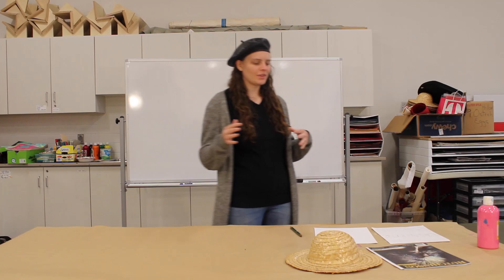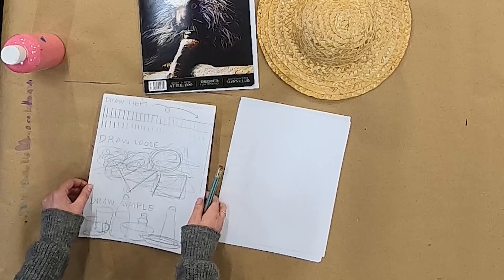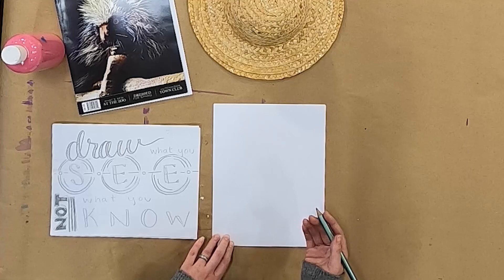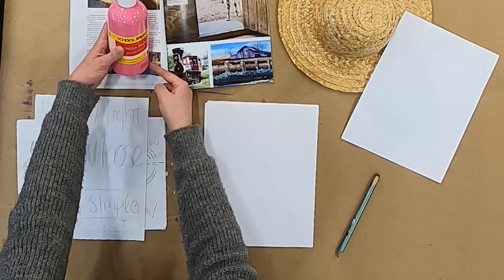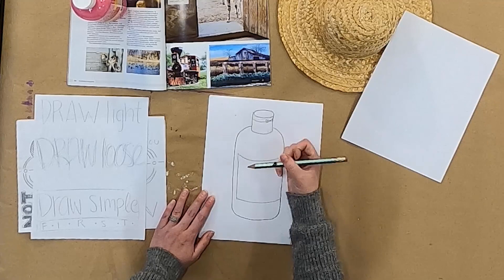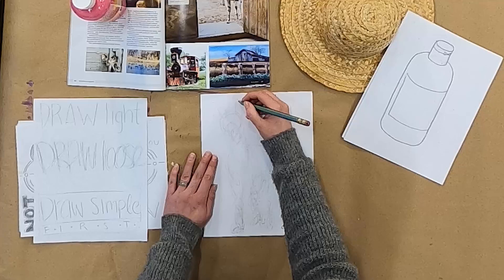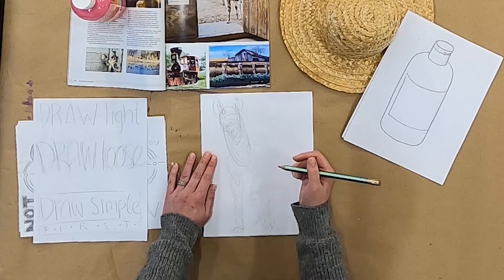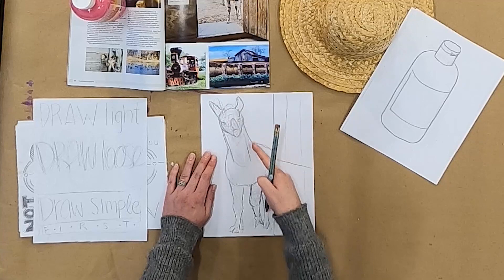Kids Virtual Art Camp Day 15: How to Draw My Favorite Thing - When do you make art?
Kids Virtual Art Camp Day 15

When do you make art?
In art class?
In other classes?
When you’re bored?
When you’re inspired?

PROJECT: How to Draw My Favorite Thing - learning about basics of
drawing, breaking down complex things into simple shapes, drawing light
first, simple gesture and planning, talk about drawing from observation,
memory, imagination, and expression. Draw your favorite thing (toy, pet,
parent, self, friend, window, chair, cup, etc.) by looking at it.

Materials: Paper, pencil, favorite thing, eraser

Instructor/Lesson Planner: Hannah Beam of Beamish Studio
Camera/Editor: Christopher Acker
Producer: Jace Chambers

Support for The Virtual Kids Art Camp was provided by a Changemakers at Work Grant from the Fund for Hutchinson of Hutchinson Community Foundation